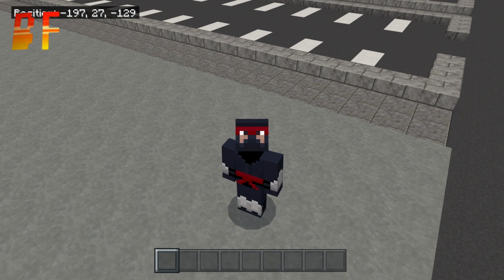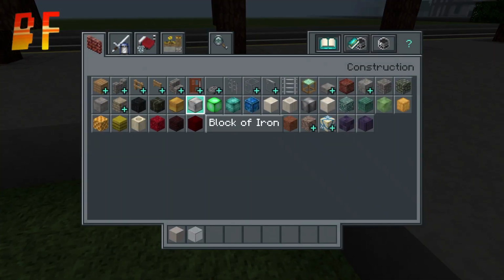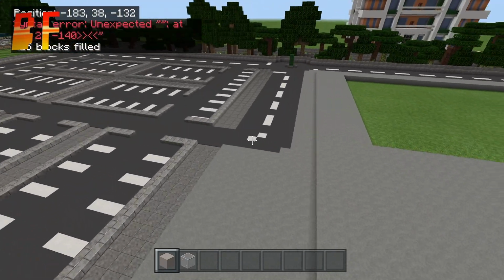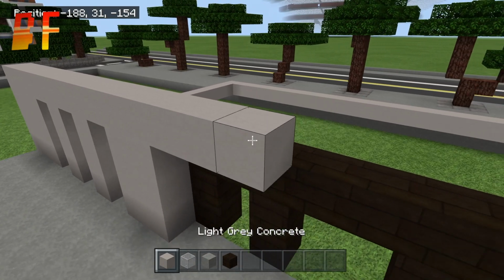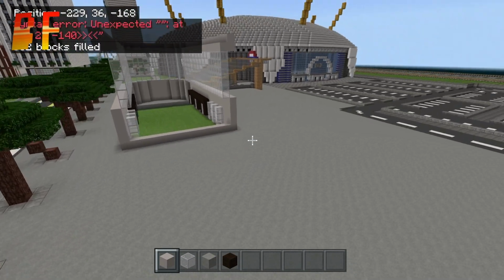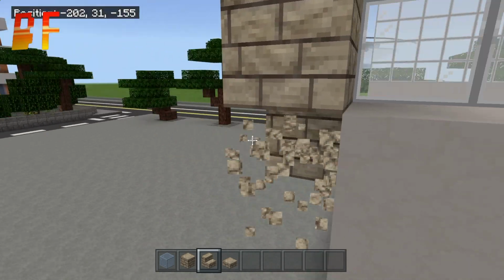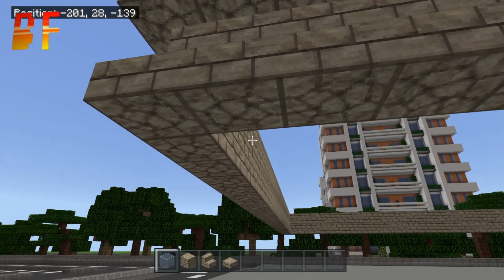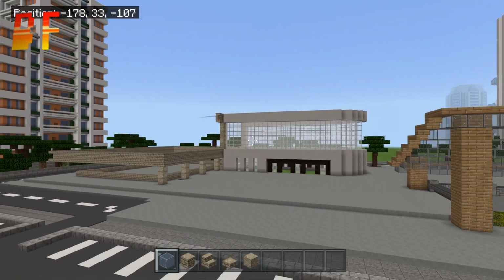Building A City | O2 Arena Hotel | Episode 17 | Minecraft PS4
This is episode 17 of building a city on minecraft PS4 and today I build the hotel outside the o2 arena, I hope you enjoy!!

On this channel you will see loads of different style of content such as WWE, Minecraft, Challenges and so much more. I love exploring and experimenting with different kinds of content to create so, if you got a suggestion please let me know and i will see what I can do. I hope to see you joining me on my journey and see where it can go!

I use an Elgato HD60S to record my videos!
I use a HyperX Quadcast mic in my videos!